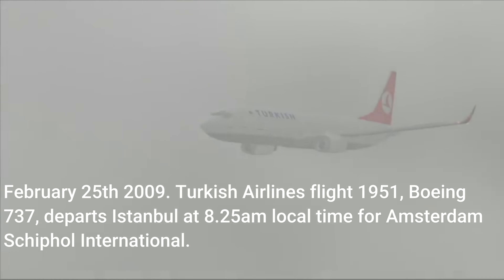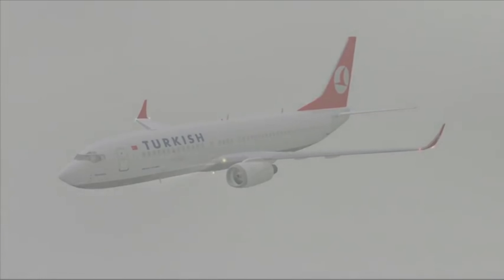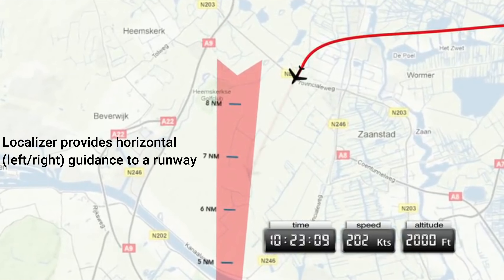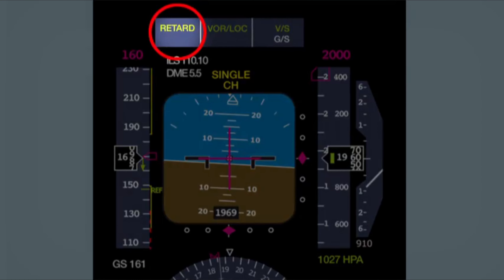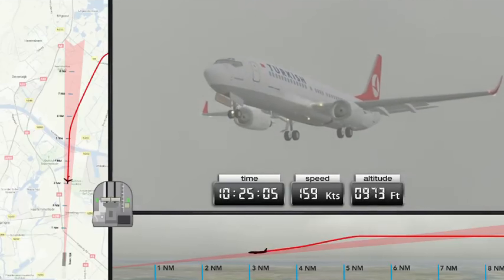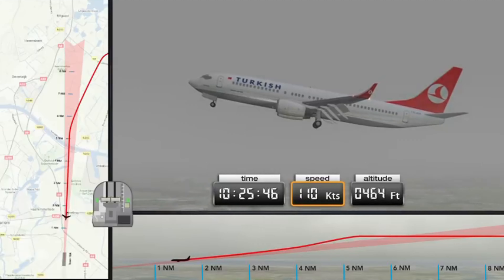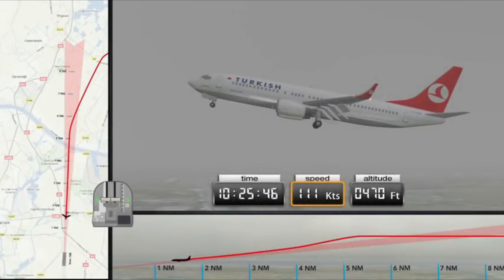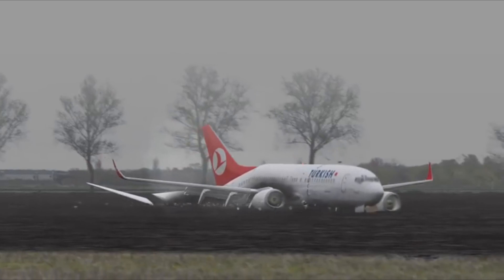Turkish Airlines TK 1951 crash on approach Amsterdam | Boeing 737-800 - Dutch Safety Board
Find out why this Turkish Airlines flight 1951 Boeing 737 crashed 1.5 KM short of Runway 18R in Amsterdam.
During final approach for the Polderbaan the aircraft crashed and ended up in a field at a distance of approximately 1.5 kilometre from the runway threshold. Four crew members and five passengers died and three crew members and 117 passengers were injured.
The Dutch Safety Board presented their final findings of the investigation into the accident of Turkish Airlines' Boeing 737-800 which crashed shortly before the intended landing on runway 18R (the so-called 'Polderbaan') at Amsterdam Schiphol Airport on 25 February 2009.

Who's flying the plane? Autopilot vs human pilot.
Here's why Boeing 737 crashed just one mile short of RWY 18R in Amsterdam.
On the 25th of February 2009, a Turkish Airlines Boeing 737 was on final approach into Amsterdam’s Schiphol Airport when it suddenly stalled and fell out of the sky. The plane slammed tail-first into a field, fatally injuring 9 people and leaving 120 others  with injuries. An investigation by the Dutch Safety Board found that a malfunctioning radio altimeter tricked the autothrottle into thinking the plane was landing — and that a storm of psychological factors left the pilots ignorant of the problem, allowing the computer to inadvertently stall the plane. The report raised far-reaching questions about how humans interact with technology, and highlighted ways in which interface design fails to take human nature into account.
This is a Creative commons video. Modification and or Remixing has been done to it.

Part and some of the clips used were obtained from the following;